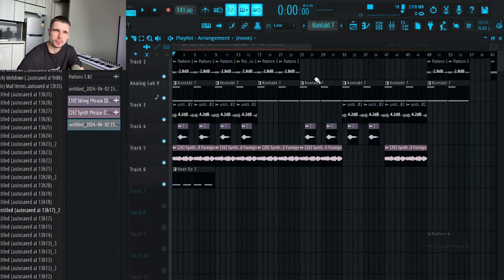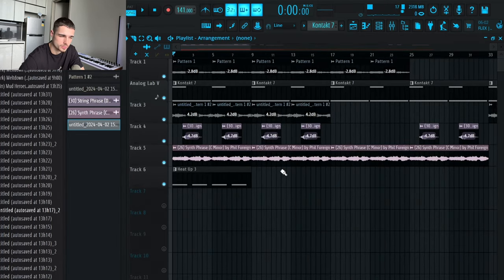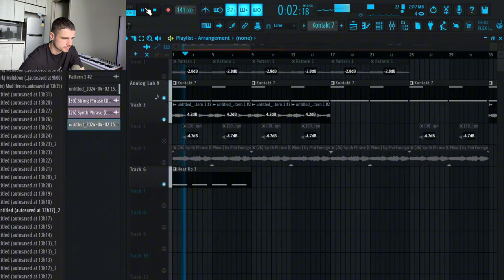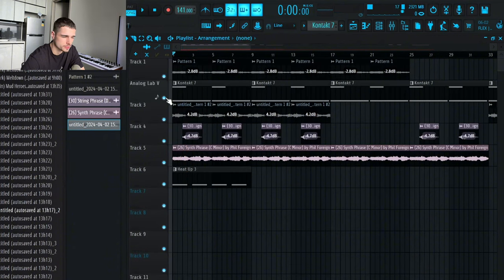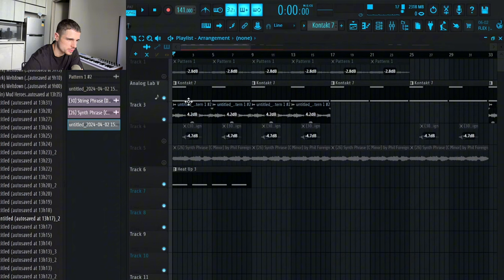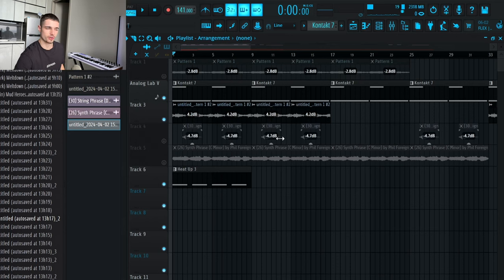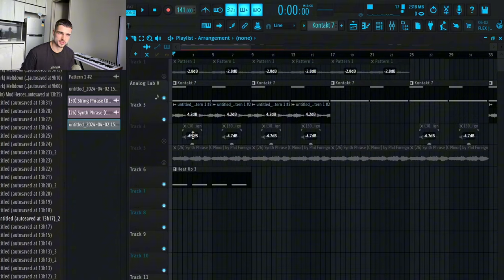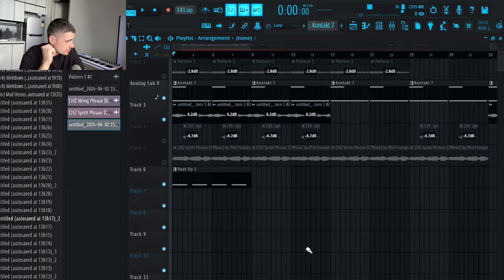Stop Making Boring Samples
Most samples I hear are boring. Here's what you can do to not be boring anymore.